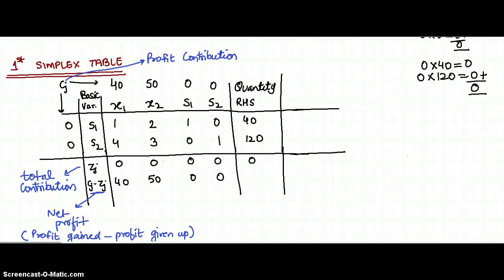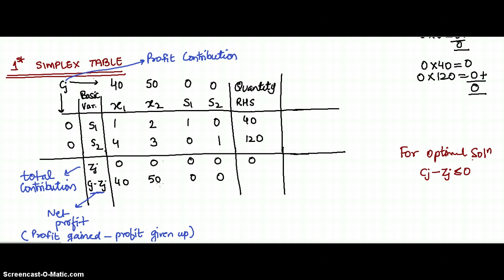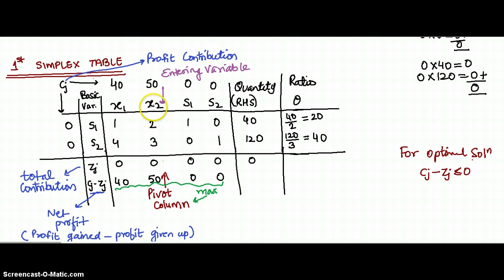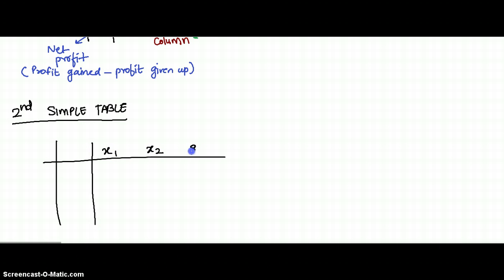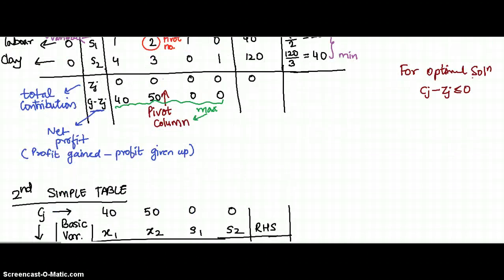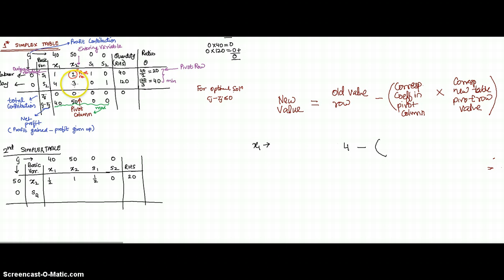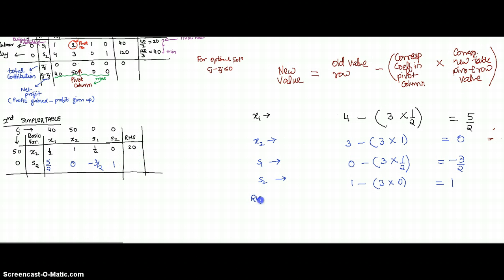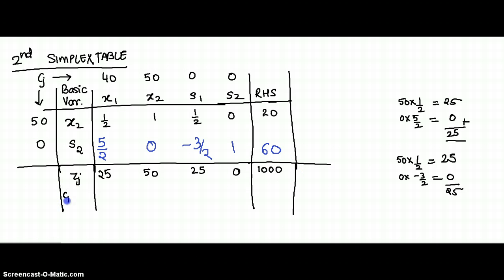Simplex Method 2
How to solve a Linear Programming model by simplex Method_ Part 2